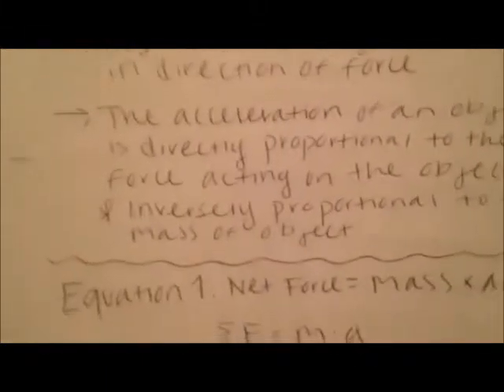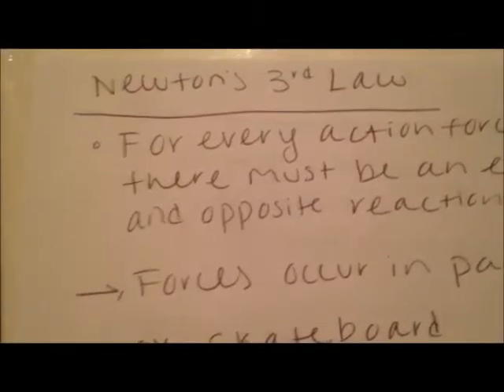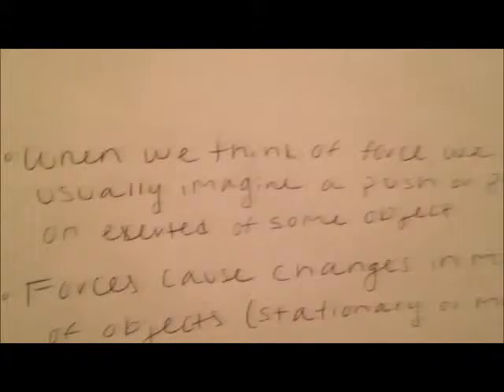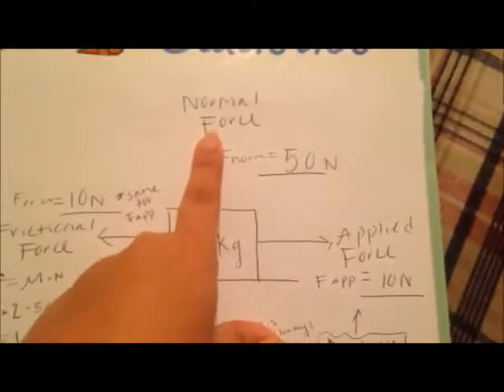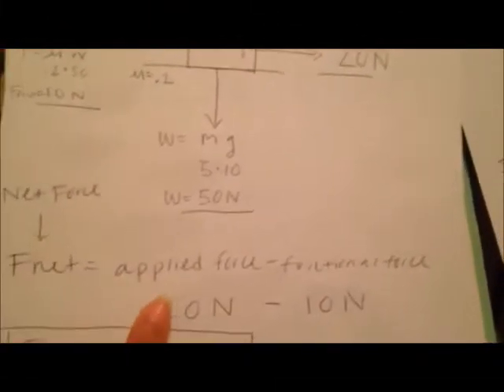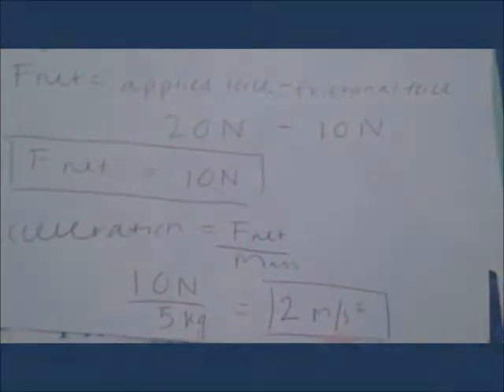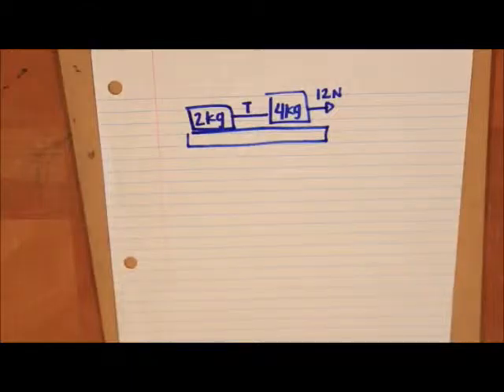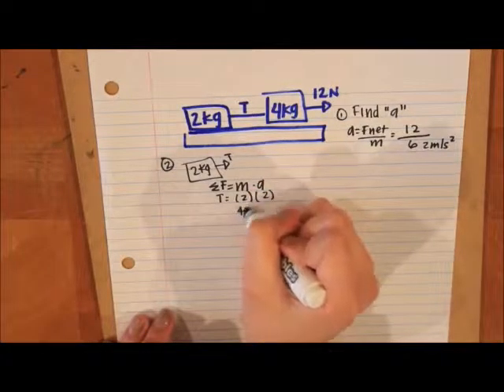Physics Forces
Newton's 1st,2nd, and 3rd Law